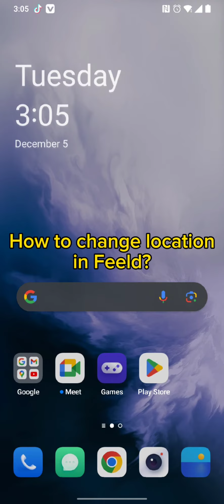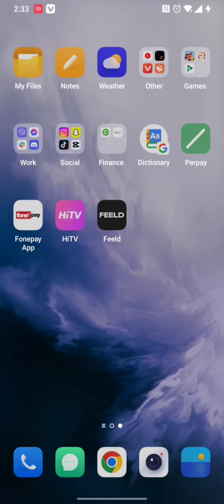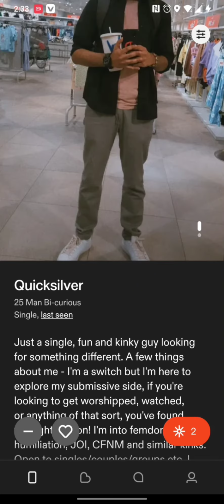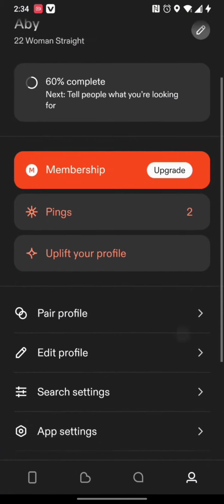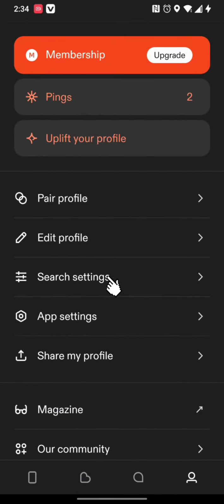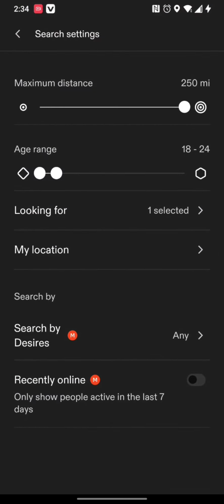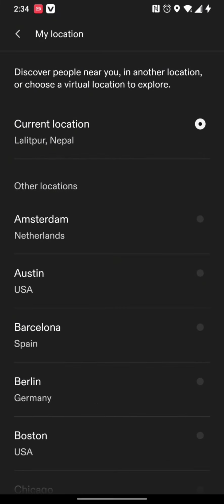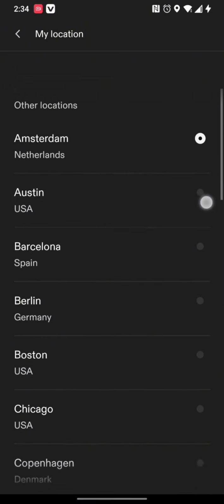How to Change Location on Feeld App 2023?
Discover the world of possibilities on Feeld by learning how to change your location. In this tutorial, we guide you through the steps to update your location seamlessly, allowing you to connect with like-minded individuals from around the globe. Watch now and enhance your Feeld experience!"